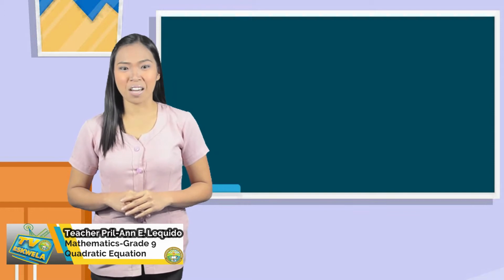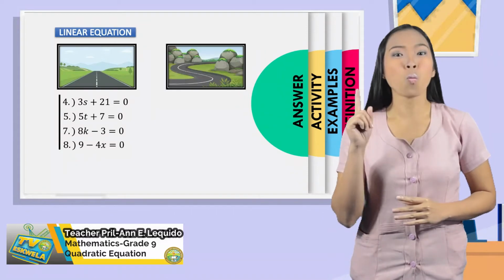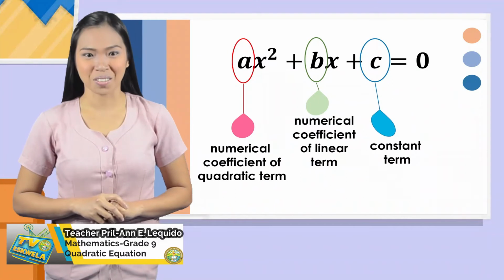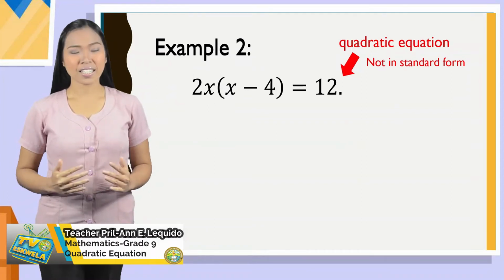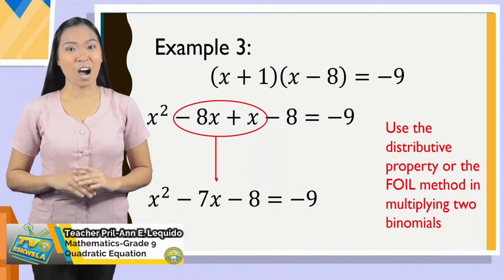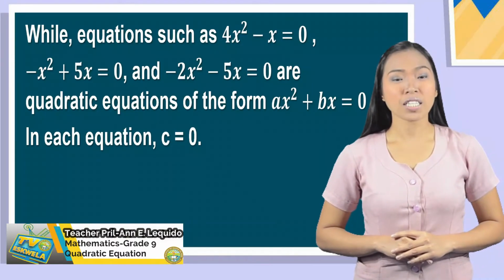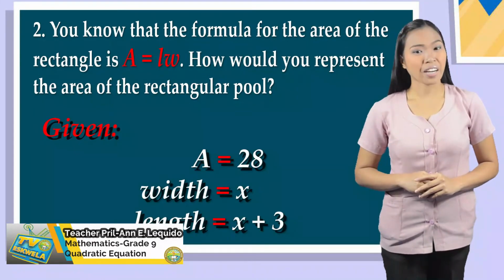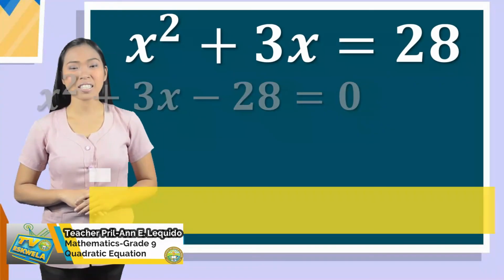MATH 9 - Quadratic Equations